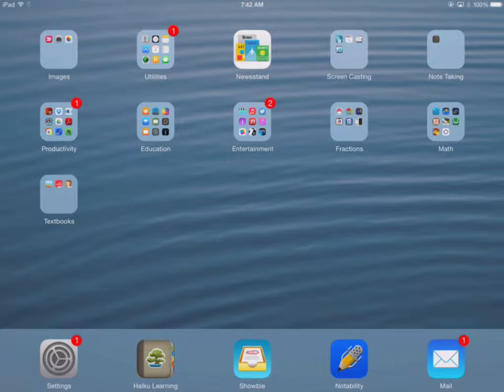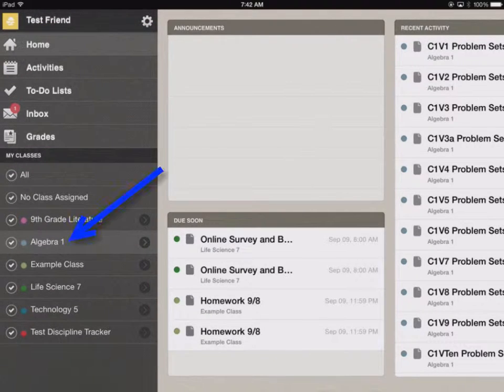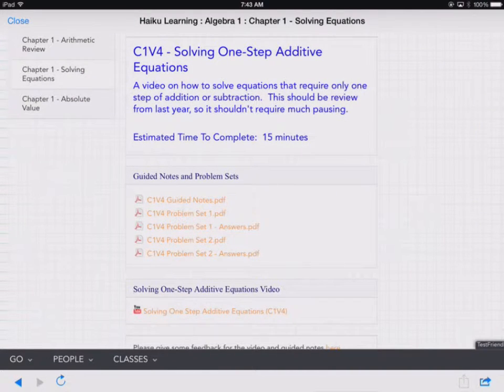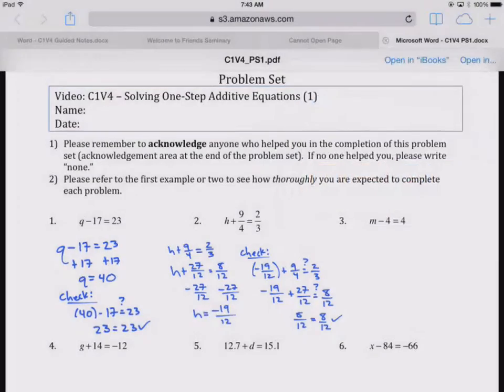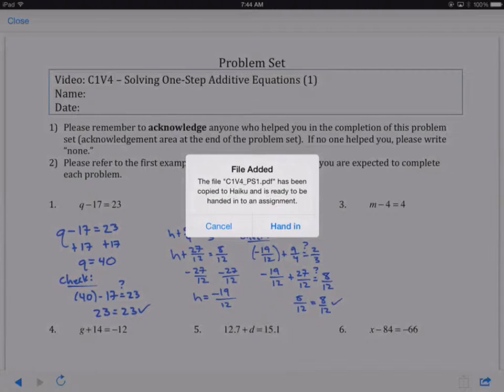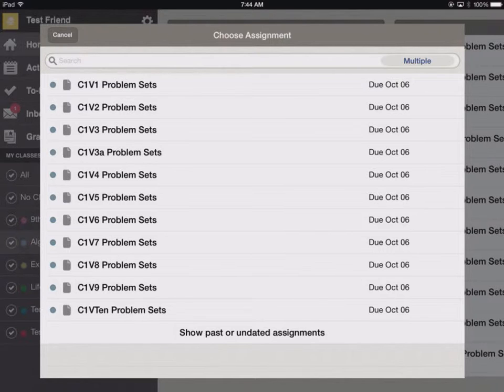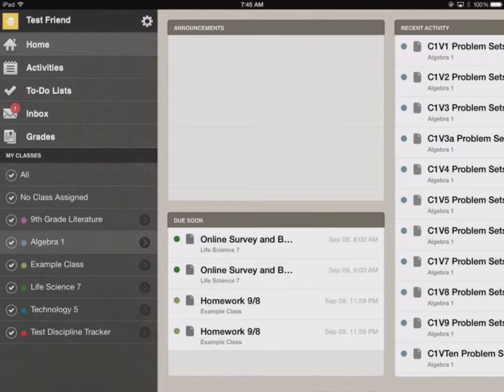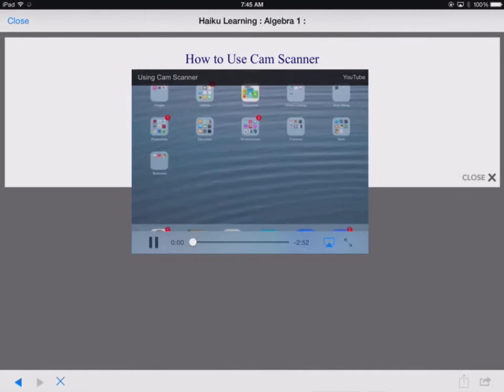Uploading Assignments to Haiku from iPad